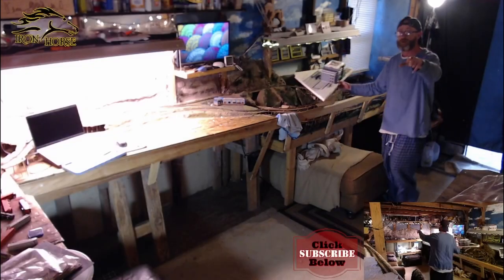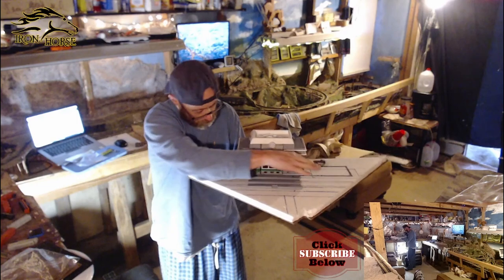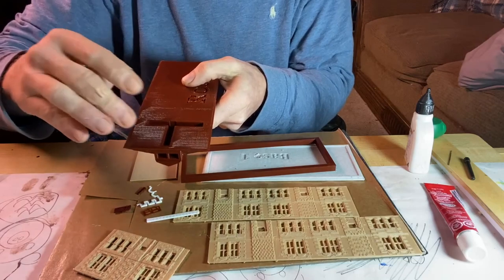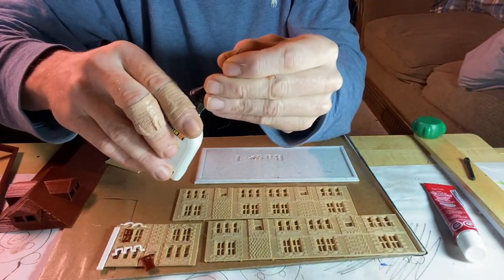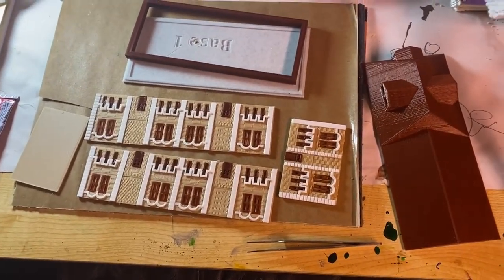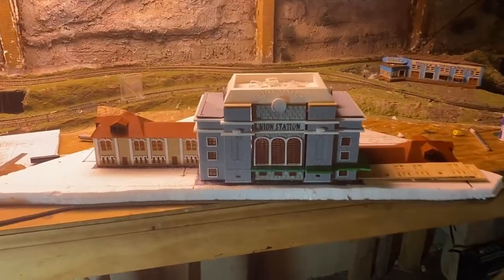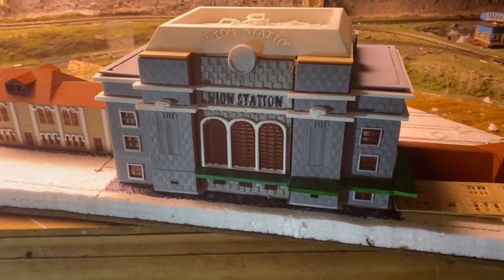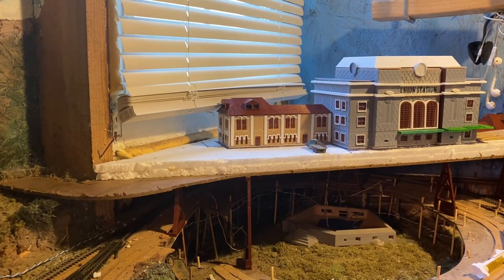Scratch Printed Train Station - Denver Union Station Project Series - Part IV - Scale Model Kit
1. Showcase Miniatures 29 – 34 Coupe – N Scale Kit

2.  Showcase Miniatures 41 – I Type MOW – N Scale Kit

3.  Showcase Miniatures 39 – Flatbed “I” Type – N Scale Kit

4.  Walthers Cornerstone N 933-3257 Union Station Kit

5.  Walthers Cornerstone N 933-3836 Diamond Coal Corporation Kit

6. Northwest Short Line - The Chopper II -- 7 x 7" 17.8 x 17.8cm Base

7.  Woodland Scenics FS639 Static King

8.  Kato N 1060425 F7 A/B Diesel Set, Canadian National #9080/9057

9.  CMXN N Scale Products Clean Machine Track Cleaning Car (Brass) CMX Products # 226-CMXN

10.  Kato 20-283 - Electric Turntable (SCALE=N) Part # 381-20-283